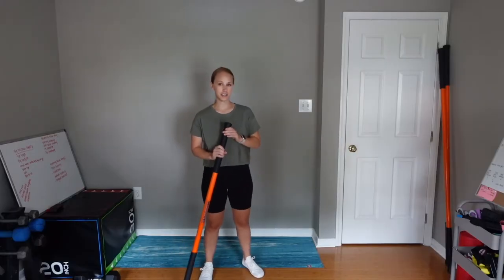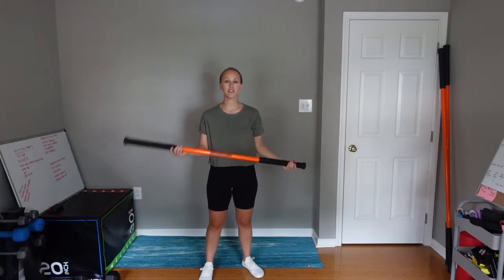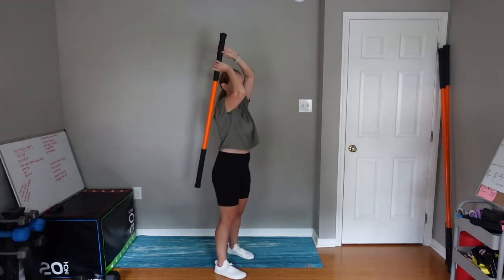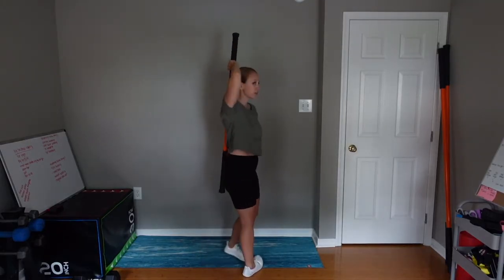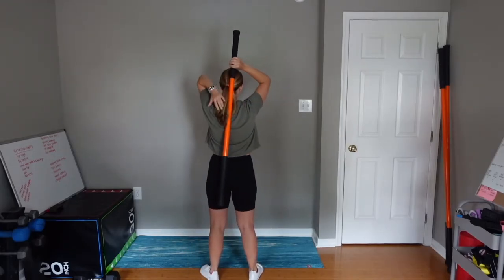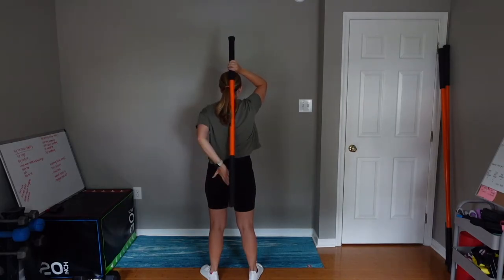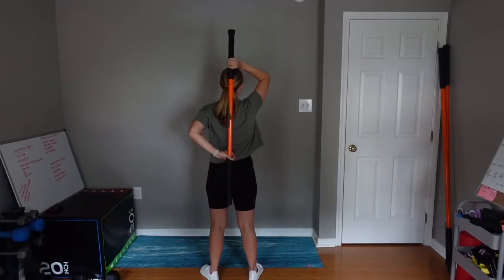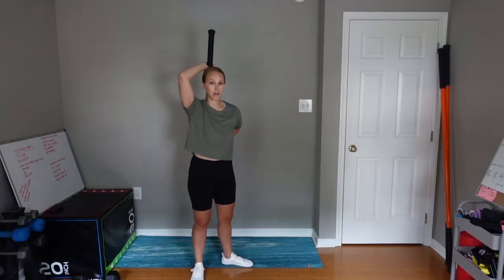Exercises for Runners Knee Pain (from a physical therapist)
Use these exercises to decrease the pain around your knee cap or under your knee cap when running.